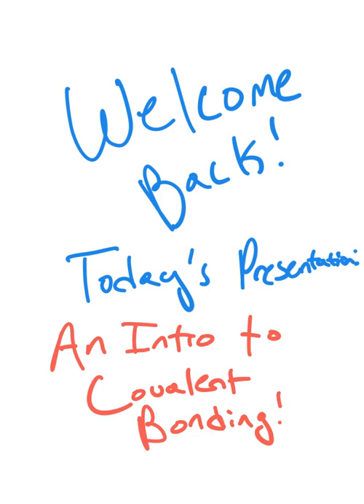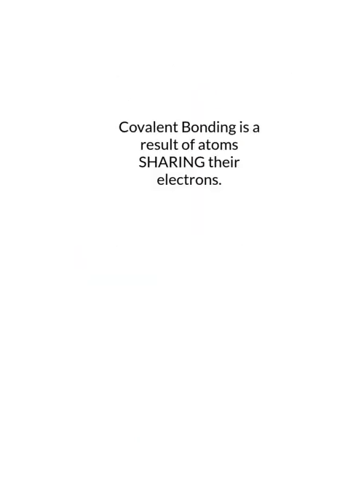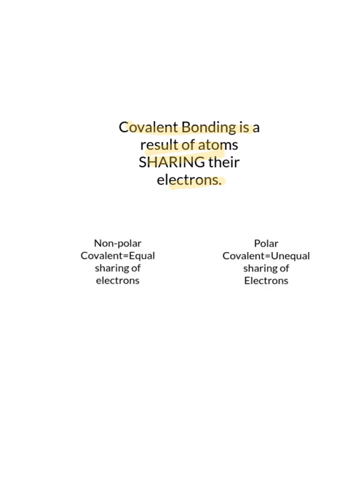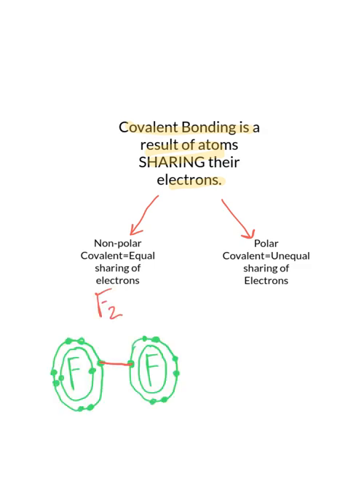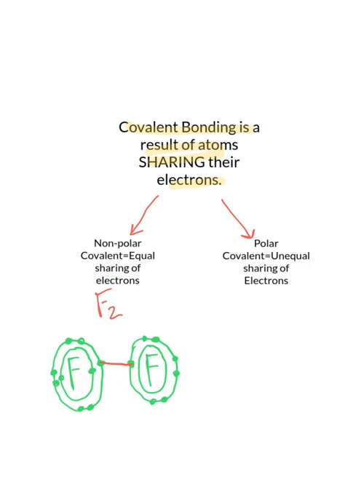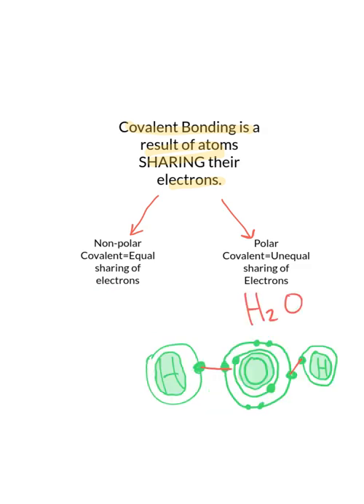Intro to Covalent Bonds